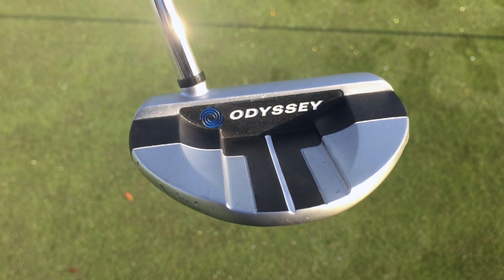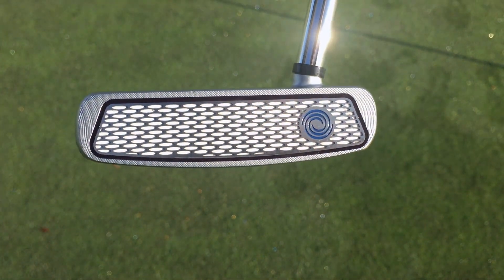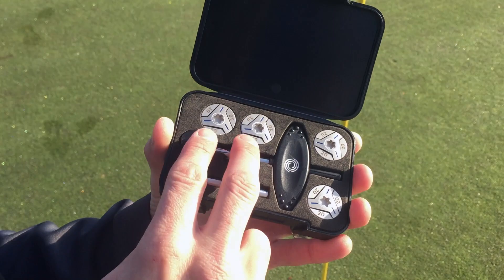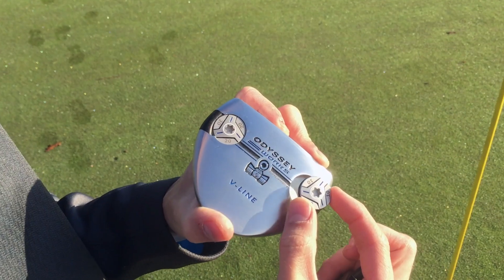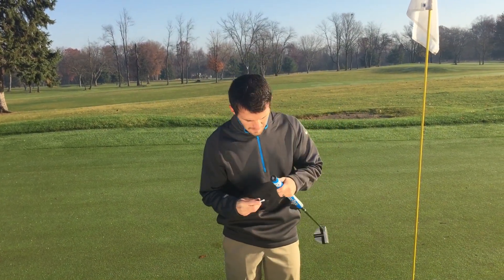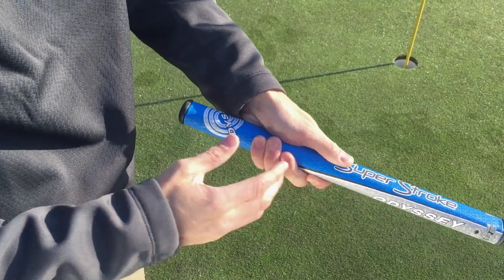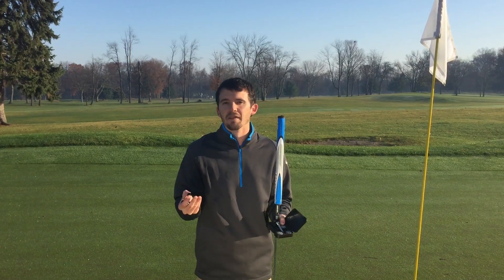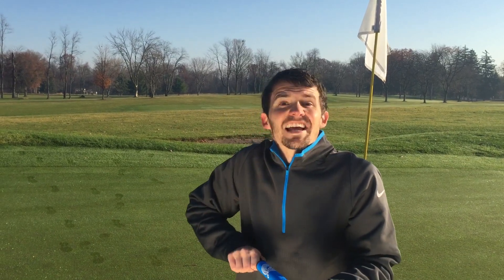Odyssey Works Tank Cruiser Putter drops BOMBS!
In this episode of Fried Eggs we open up the new Odyssey Works Tank Cruiser Putter and find more than we expected…
Support the Band that supports this channel...
Music by DESERT TRAIN available for purchase/streaming at the following -